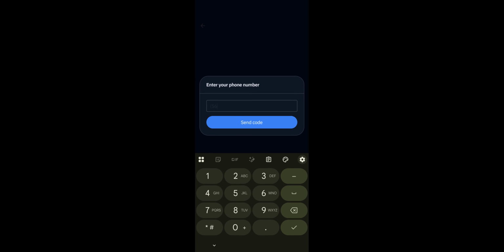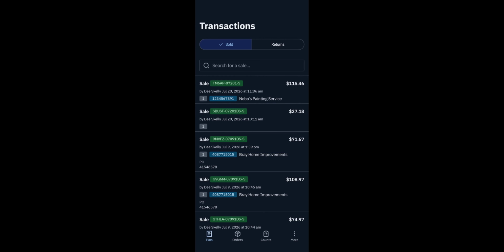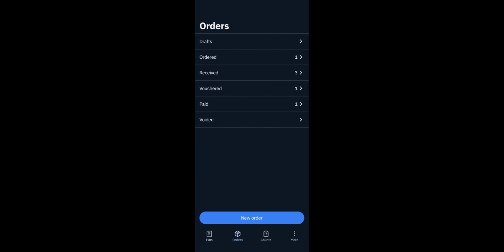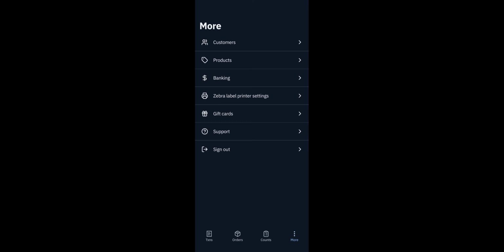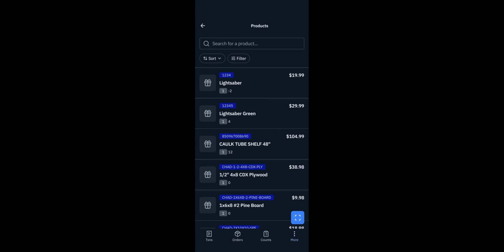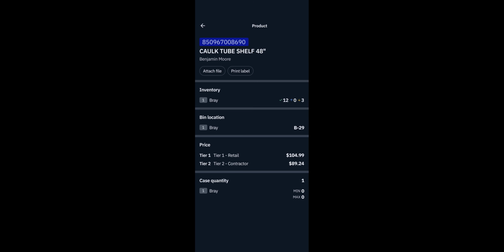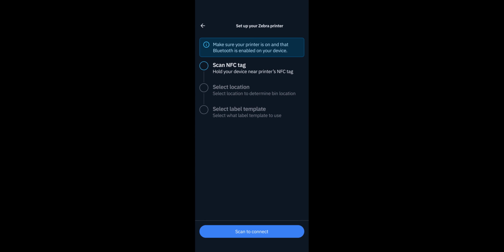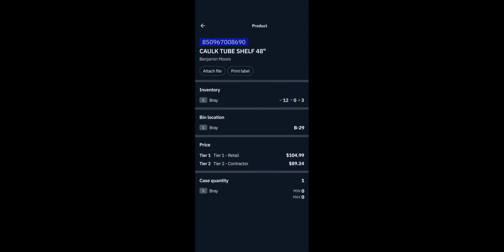Staff App: Everyday Staff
Look up products, check stock, and print labels without leaving the aisle.

Chapters:
0:00 The question every staff member hears
0:23 First, get the right app
0:44 Signing in is just a text code
1:08 A quick tour of the tabs
1:58 Look up a product and check stock
2:39 The customer's price, right there
2:57 Print a shelf label from your phone
3:22 Log a note the whole counter can see
3:50 Your next step